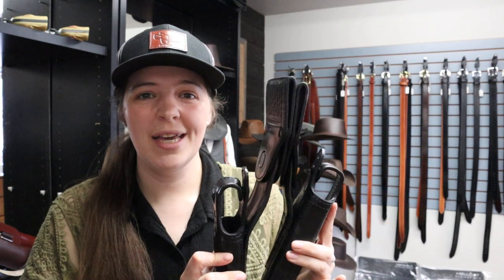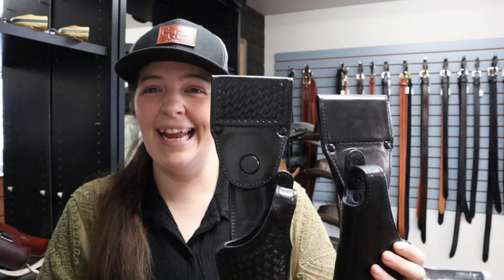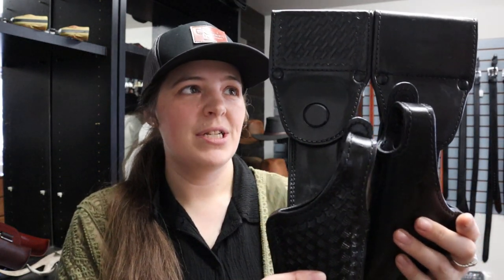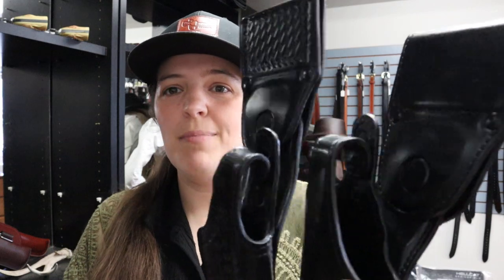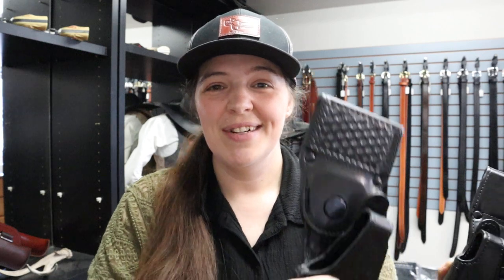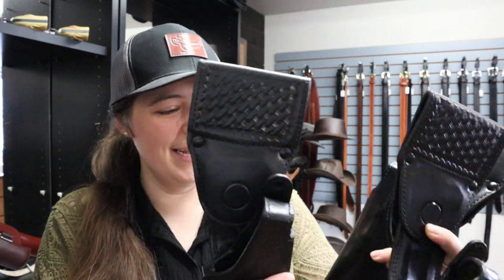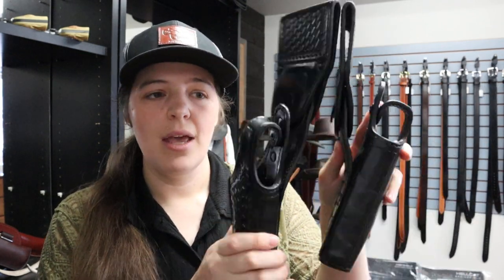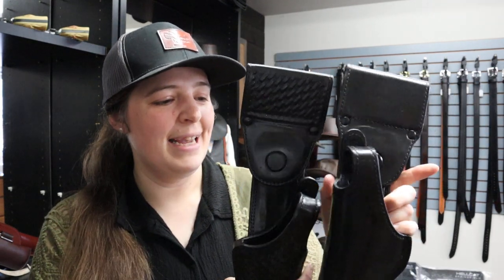Ted Blocker Holsters: 4" vs. 6" SWIVEL DROP HOLSTER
Here we have a quick video showing the difference between a 4" & 6" Drop Swivel Holsters!

One is for a Glock 22 and one is for a Springfield 1911.  One is Basketweave and one is Plain finish.  One was made for Left Handed draw and one for Right Handed draw.   Both of these Holsters are "level 1" Single Retention Holsters.  Both Holsters are built with a Full Swivel, and no Optics.

Also featured is our smallest Drop Swivel that we have ever done: this one is for a Sig P365!